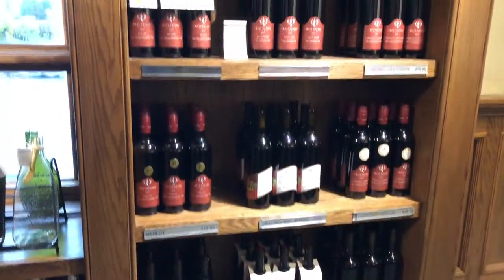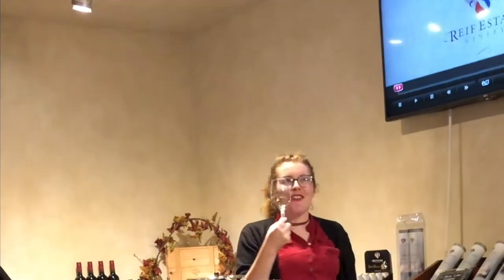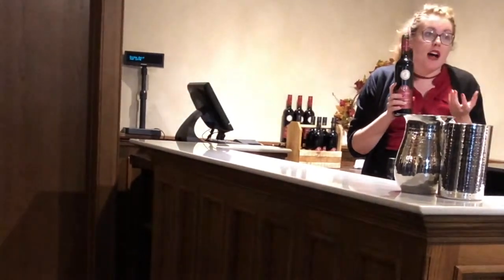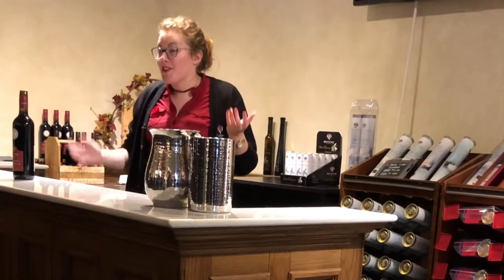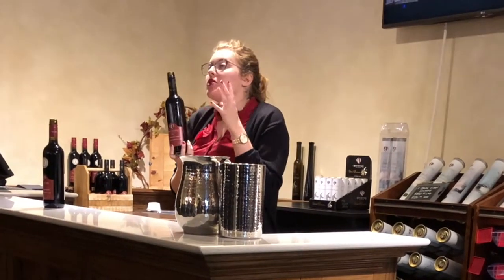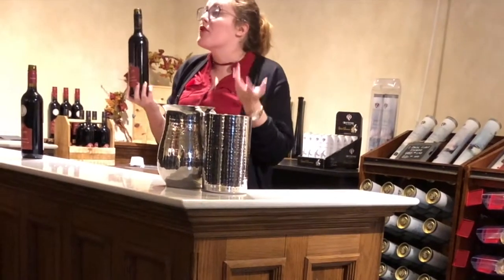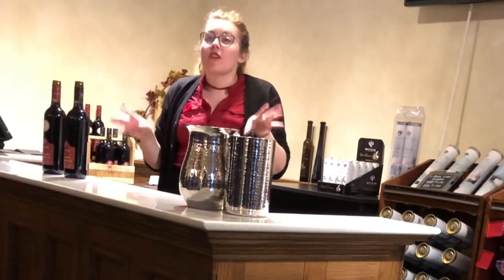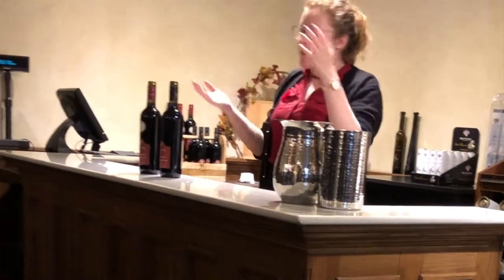🇨🇦 Canada 🇨🇦 - Wine Tasting @ Reif Winery - Informative Session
🧚🏻‍♂️🧚🏻‍♀️Places WeGo Exploring - Canada🧚🏻‍♂️🧚🏻‍♀️

Happy Traveling & Exploring! 🙂

Recorded Month & Year: November, 2018

Please
- Turn on Bell Notifications
- To stay updated with our channel!

** All Content Original ©  Copyright  - Places WeGo Exploring **